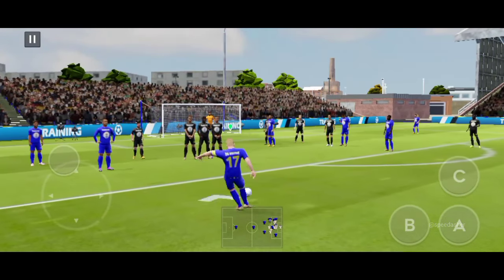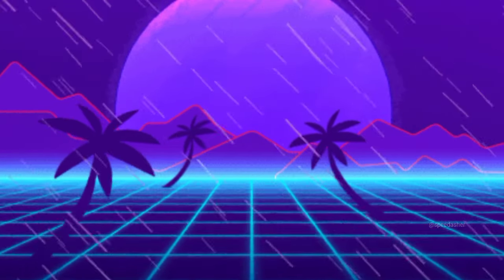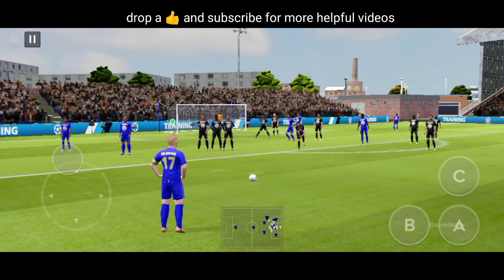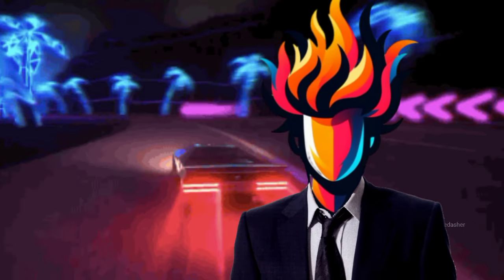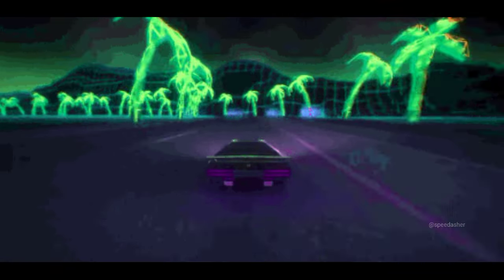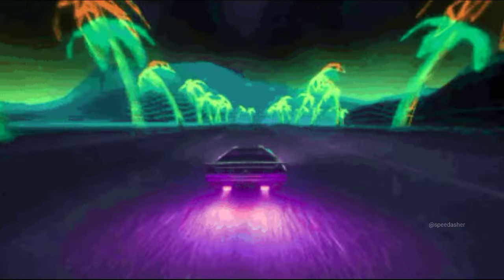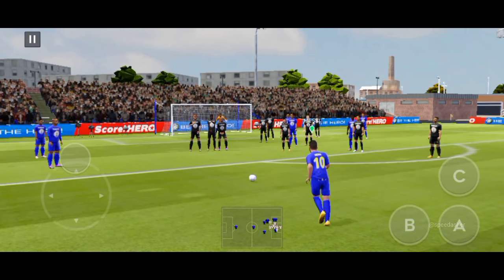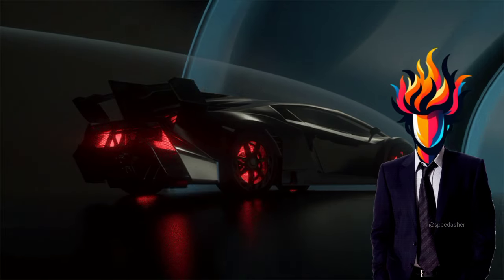3 Easy Ways to Score Free Kicks in DLS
3 Easy DLS Tricks to always score a Free Kick.

Watch till end carefully to understand everything ✨

All videos on this channel are my own creations, personally recorded and edited by me and my team. I strive to provide unique and engaging Dream League Soccer content for you.So guys, keep showing love and support ❤️ it motivates me! Thanks.